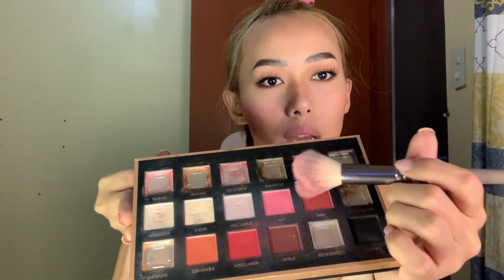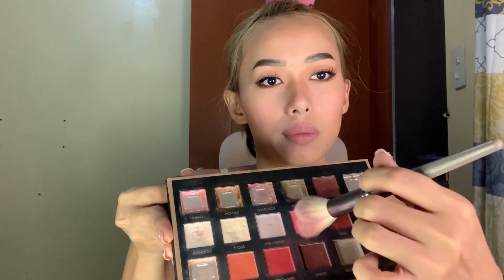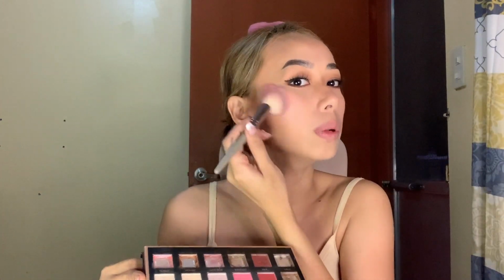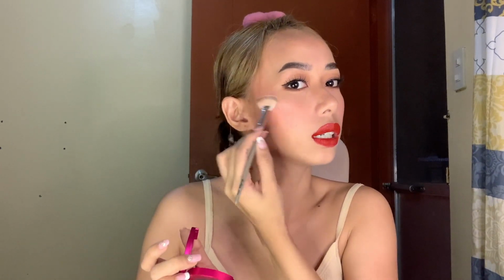CEO / BOSS GIRL MAKE-UP LOOK | MISS HANNA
More videos to come, and always remember dreamers to keep going no matter how hard life is. Don't lose hope, God is with us always ❤️